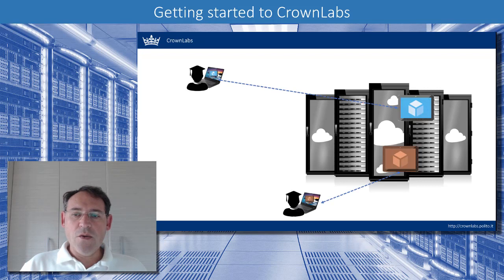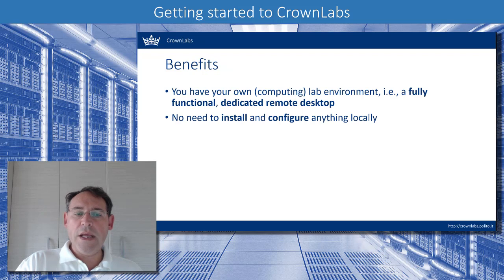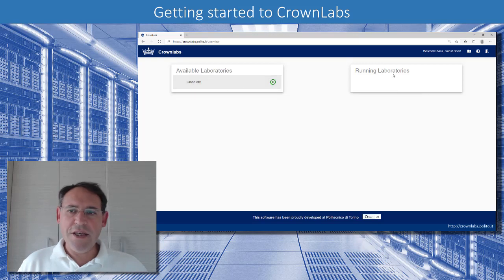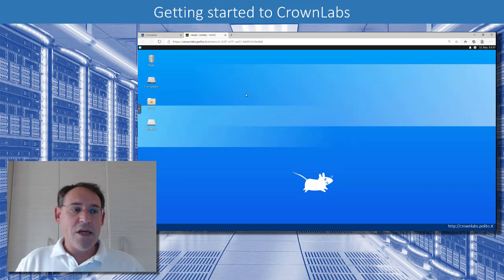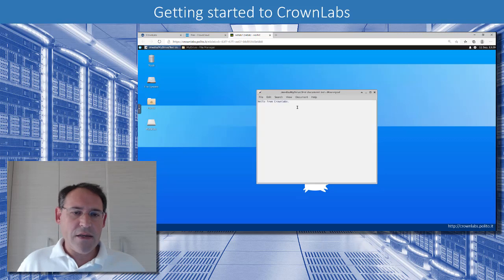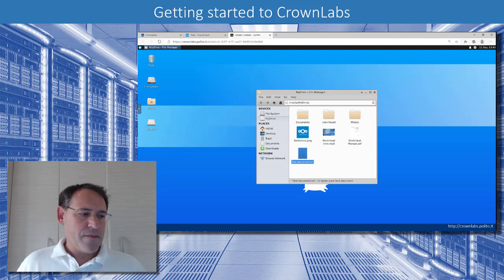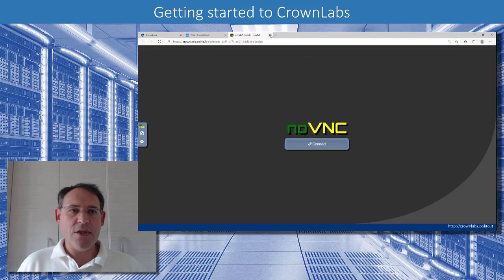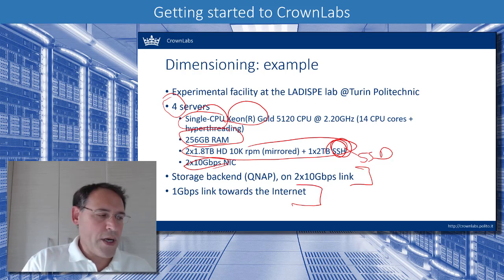Getting started with CrownLabs (for users)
A short Getting Started video to CrownLabs, oriented to students.